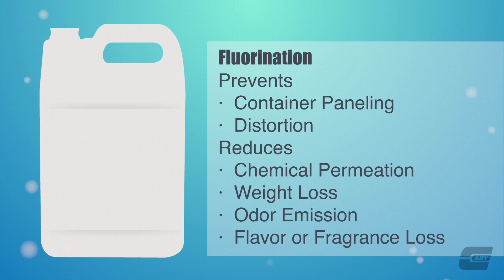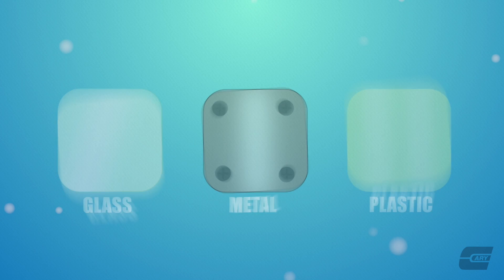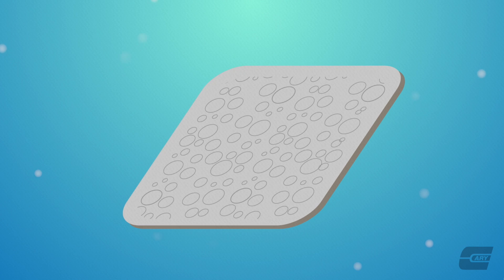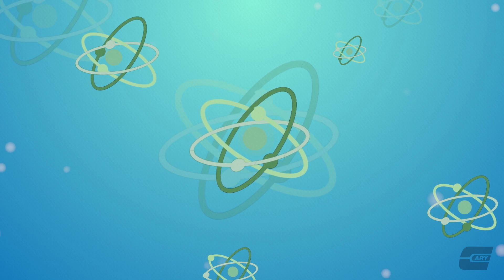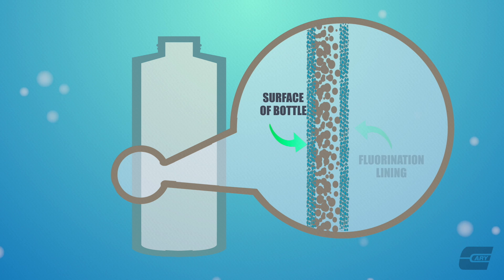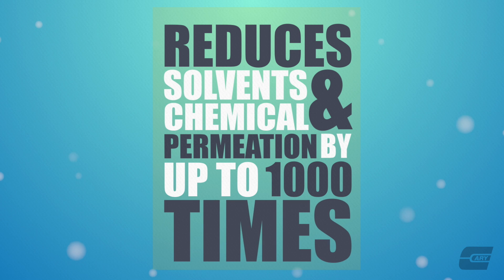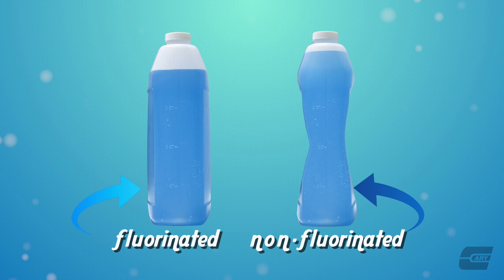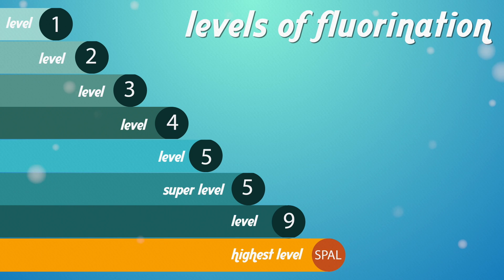Fluorination Barrier Treatment | The Cary Company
Save money long term by investing in Fluorination Barrier Treatments! Fluorination prevents container paneling and distortion and reduces chemical permeation, weight loss, odor emission and flavor or fragrance loss. The process exposes the surfaces of plastics and other materials to elemental fluorine under strictly controlled conditions of time, temperature, and pressure. Fluorine atoms replace hydrogen atoms on the exposed surfaces, creating a permanent fluorocarbon barrier. This leads to a longer-lasting container that will save you money in the long term.

Chapters
Intro: 0:00
Fluorination: 0:10
How It Works: 0:34
What It Does: 0:56
Levels of Fluorination: 1:21
Industries Served: 1:31
Outro: 1:43

Mission
Our mission is to create a distinguished customer service experience and provide customers with the perfect product, whatever their needs may be! You can learn more about The Cary Company by visiting

Services
Product Sourcing

Have Questions?